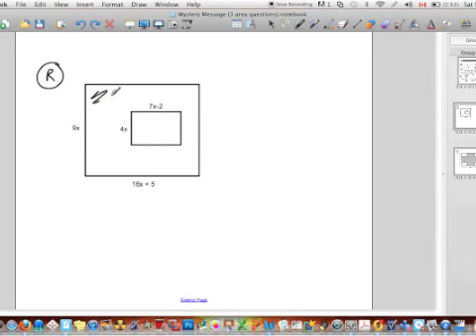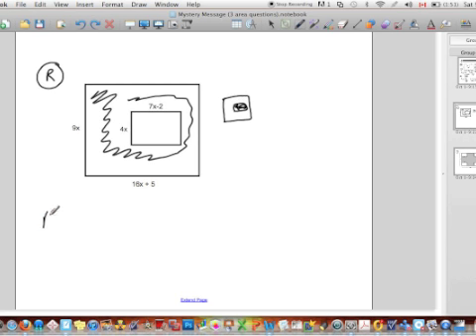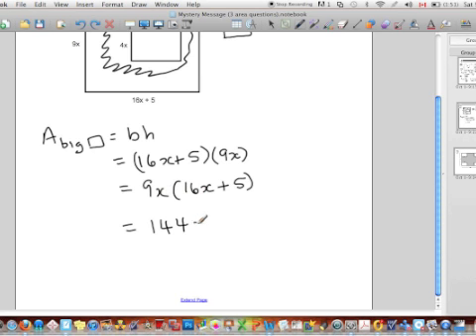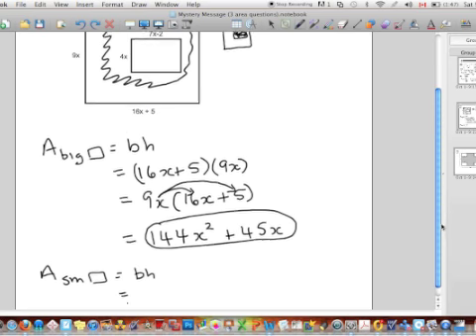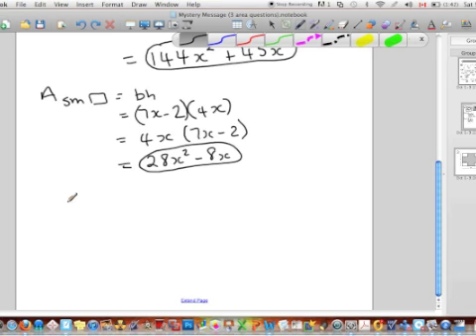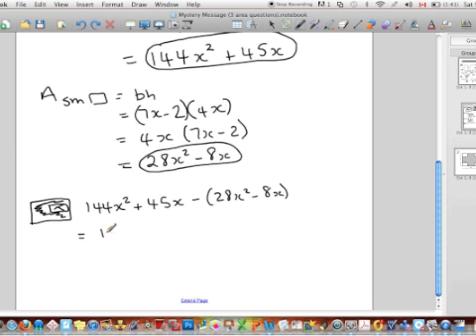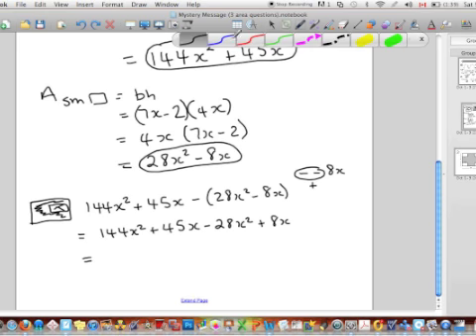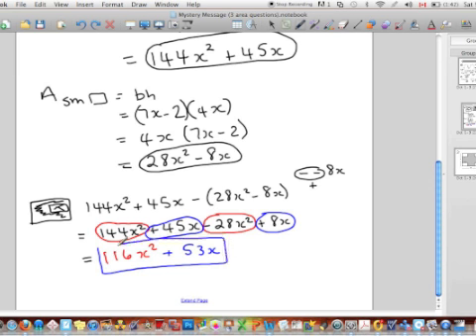8 Algebra and Algebra Mystery Message Question R1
Solution to question R on Mystery message